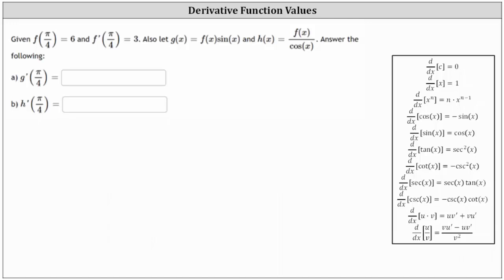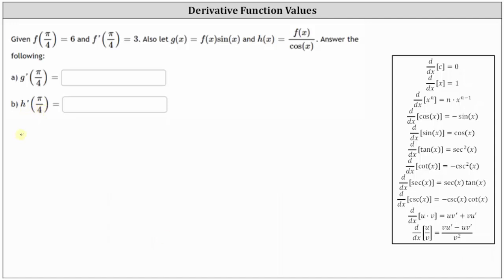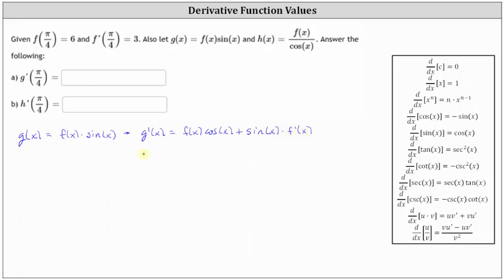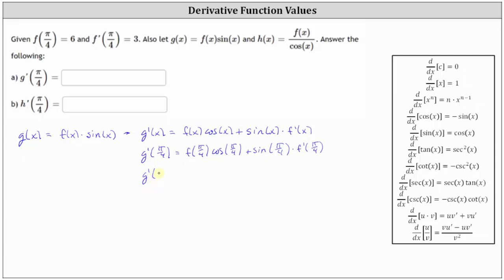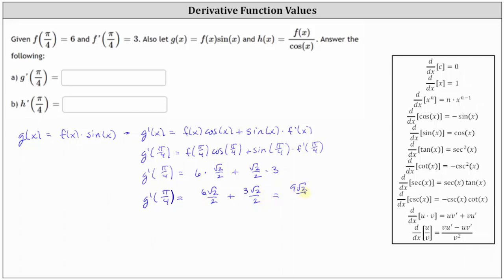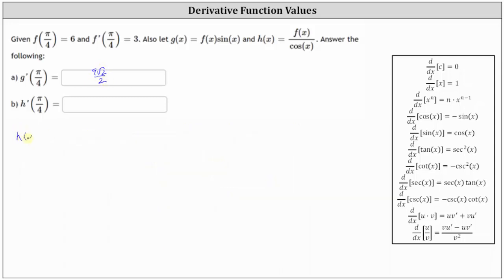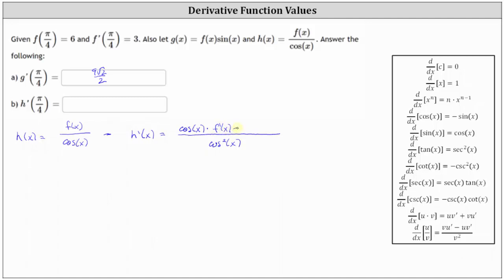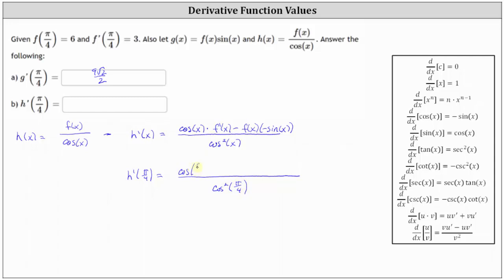Concept Check: Product and Quotient Rule of Differentiation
This video explains how to use the product and quotient rule of differentiation to determine derivative function values when one function is given using function notation.